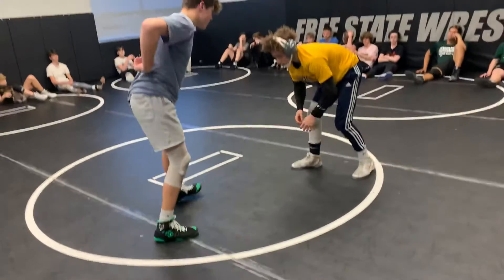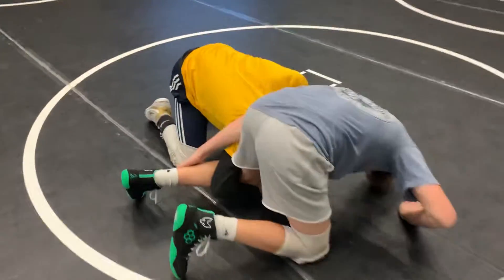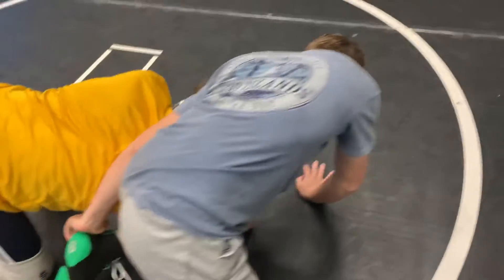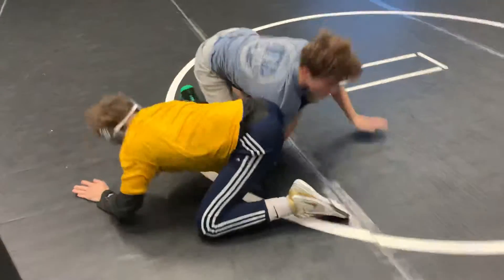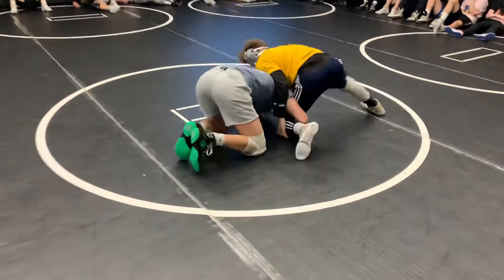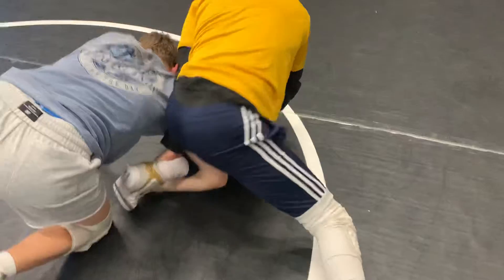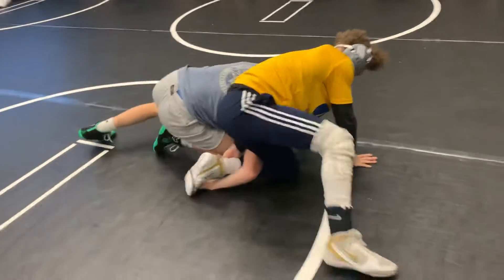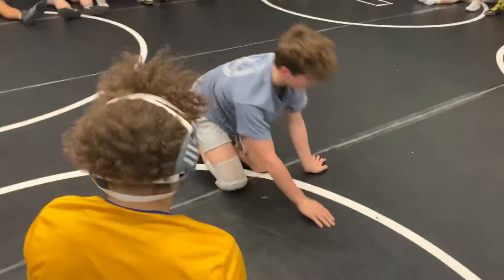Spin out from a single